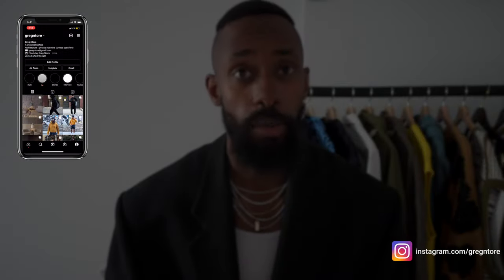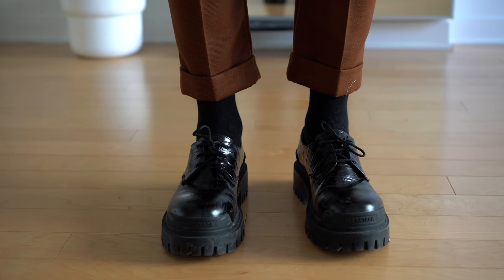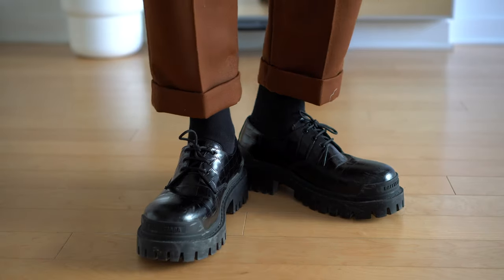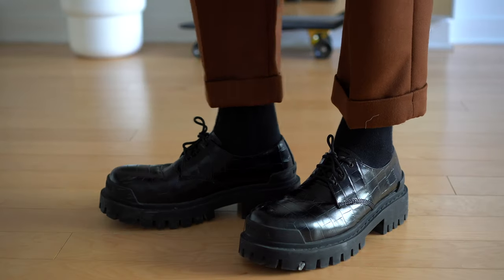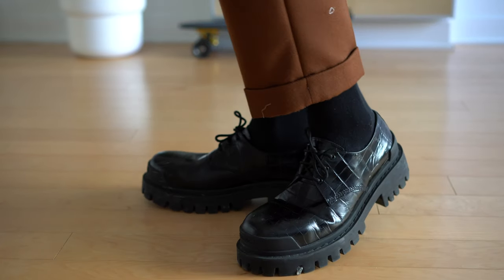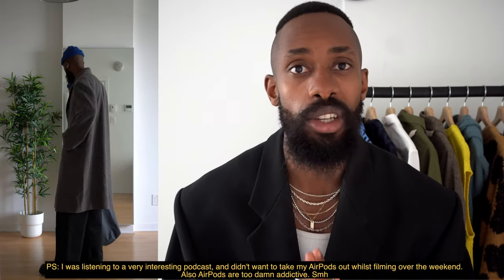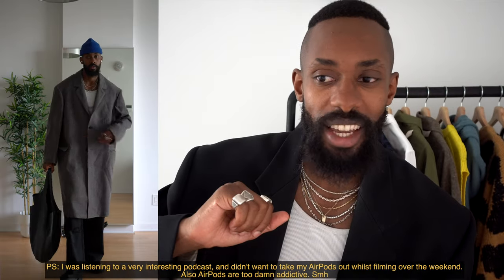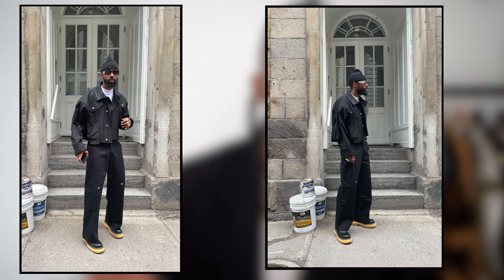Favourite pair of derbies I own & How I've style it over the years (some outfit details)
Yo

Always stressing the importance of owning pieces that you can see yourself wearing for a lifetime and are versatile within your wardrobe.

Items mentioned*

Outfit 3
Shirt: Prada (sold out)
Trousers: Edition MR (sold out)